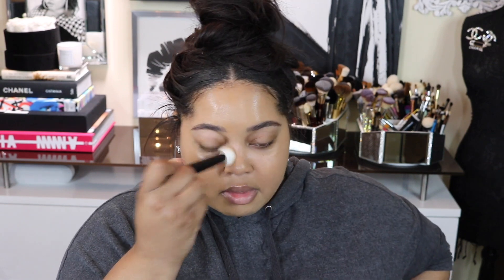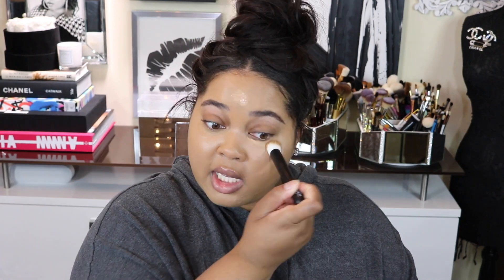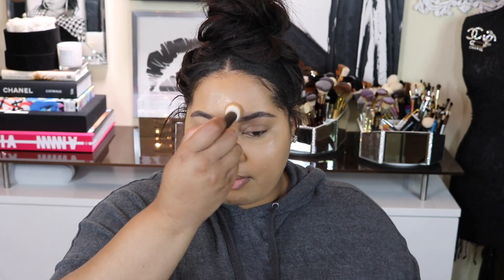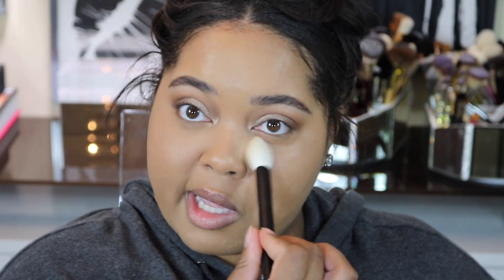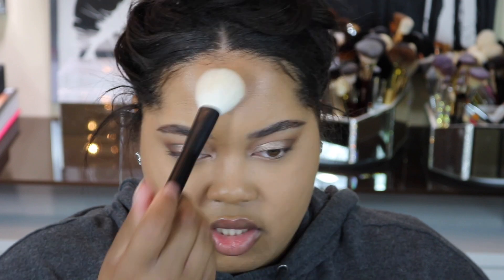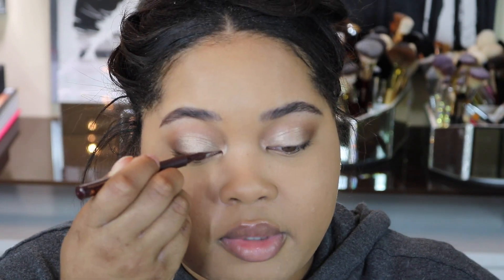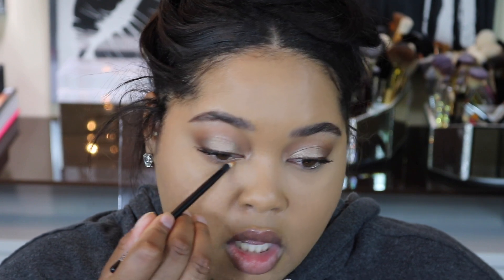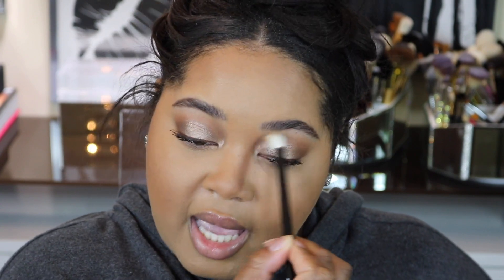A Simple, Cool Toned GRWM Feat: Rephr Brushes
What's up Kel Belles!? Today, I am doing a full face using some of my favorite brushes from none other than, Rephr Brushes! Watch to see these amazing brushes in action! Smooches, Kelsee

Undereye Powder// Laura Mercier Translucent Powder + Charlotte Tilbury Airbrush Flawless Finish Powder Med

More Videos From Me, Kelsee Briana Jai//

My name is Kelsee Briana Jai, and I am a Beauty Aficionado, Makeup Collector, and Celebrity Makeup Artist all in one! I have diligently studied the craft of Makeup Artistry my entire life! My YouTube channel is centered on all things beauty and here you will find makeup tutorials, unbiased reviews on beauty products, plus more fun content! Smooches!